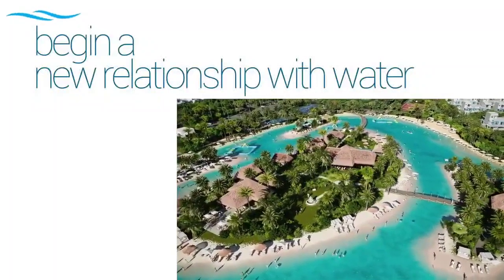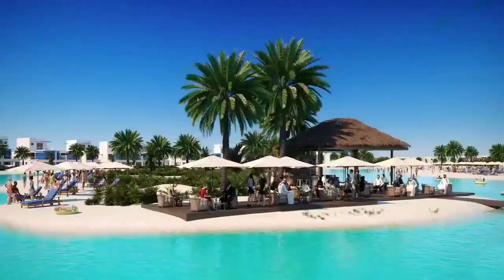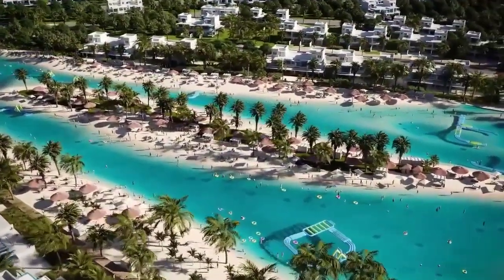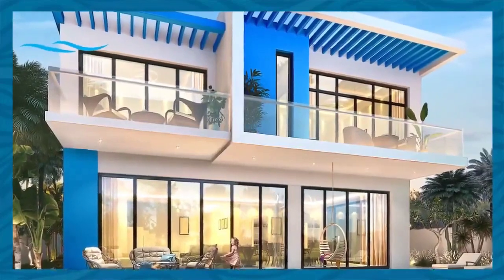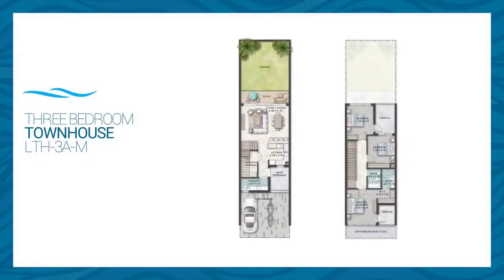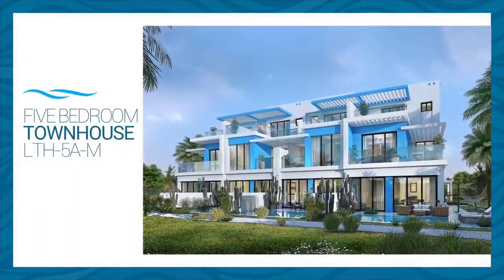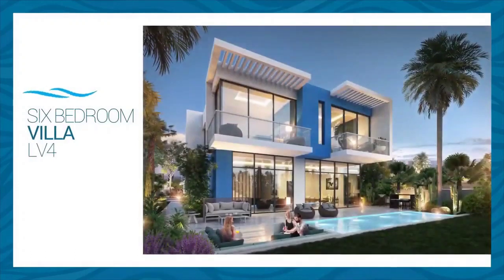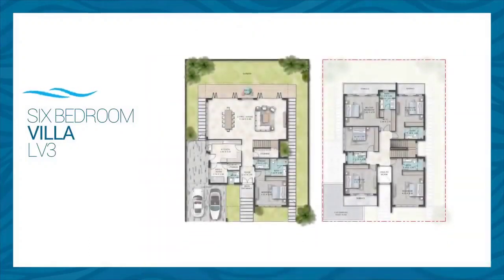5 Bedrooms in Santorini Damac Lagoons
MCC-S-14252

McCone is proud to present the 5BR TH in cluster Santorini in Damac Lagoons.

This is a wonderful opportunity to own a stunning 5-bedroom home in Santorini.

5 Bedroom
End Unit
Large Plot
Back to back
Phase 1
Type: LTH-5A-E
Townhouse
Mediterranean-inspired villas

AMENITIES:
Wellness center
Spa
Solarium
Jacuzzi
Hammam and sauna
Golf Academy
Restaurants and bars
Open-air cinema
Butterfly Garden
Petting zoo
Tennis court
Skatepark
Gym
Football pitch
Children’s playground
Pharmacy
Laundry services
Jewelry store
Currency exchange

Santorini's townhouses and villas are linked by charming footpaths, cycling paths, and decorative vegetation. The smartly built rooms combine beautiful furnishings and large outdoor spaces, all within walking distance of the black sand beach.

DAMAC Lagoons is home to a community that you can call your own. Find your place among 42 million square feet of space and some of the most unique experiences the city has to offer.

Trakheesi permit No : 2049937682